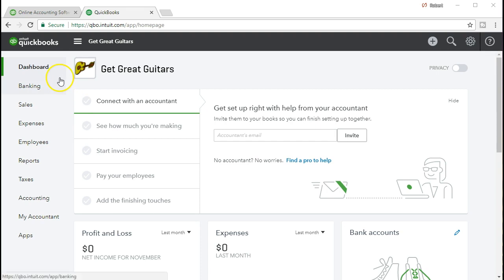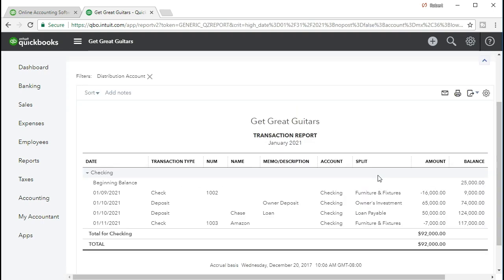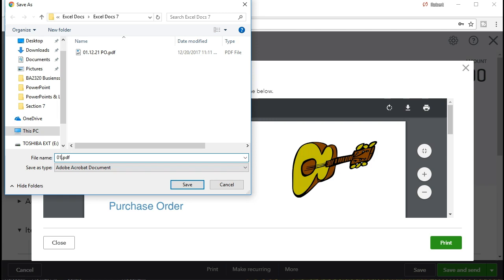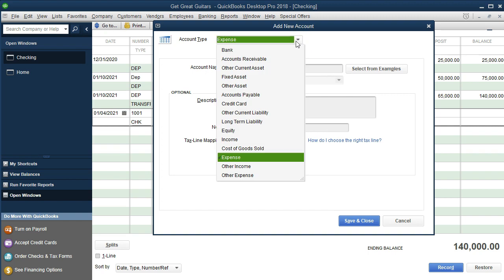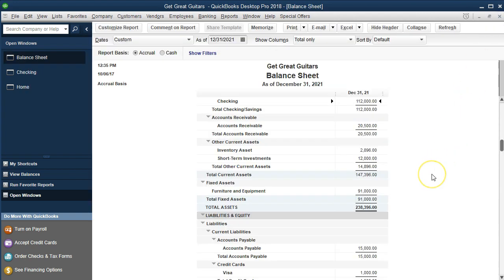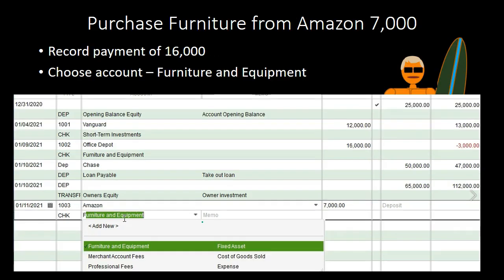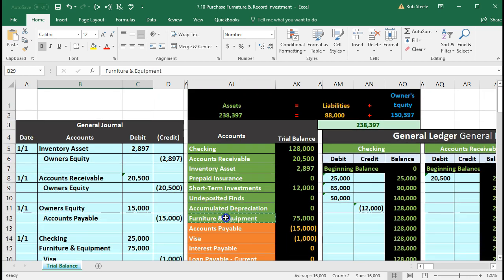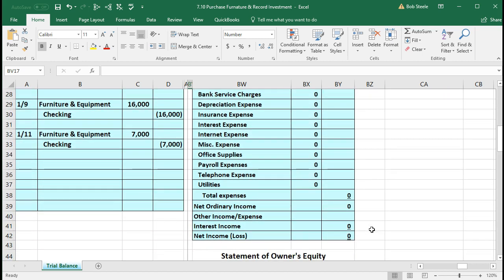Quickbooks Online v. Excel v QuickBooks Desktop vs Excel 7.10 Purchase Furniture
We will record the financial transaction related to the purchase of furniture, a fixed asset, in QuickBooks Online, QuickBOoks Desktop, and Excel.